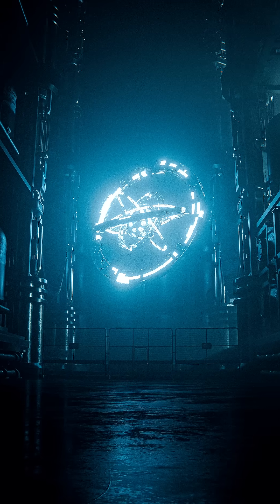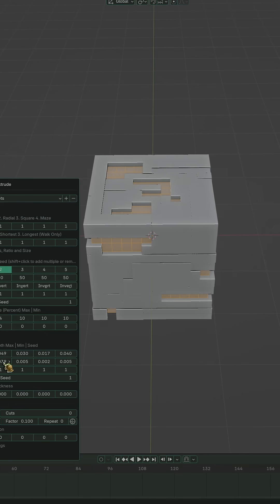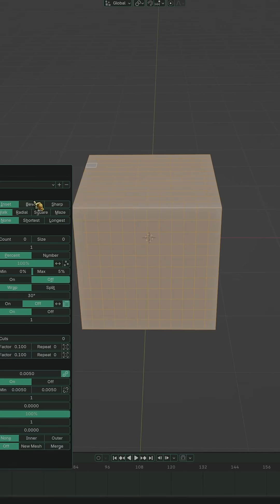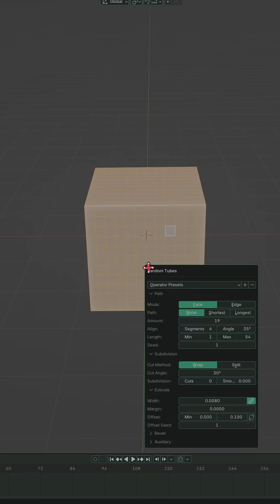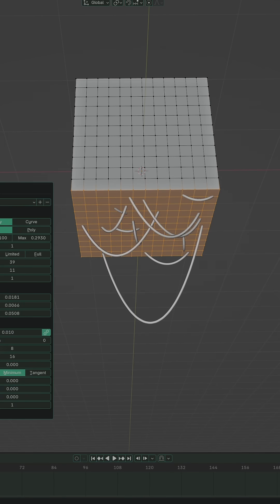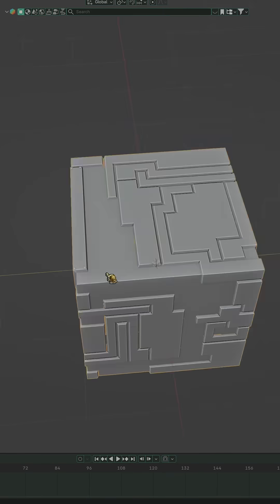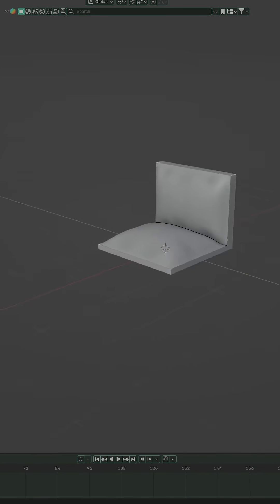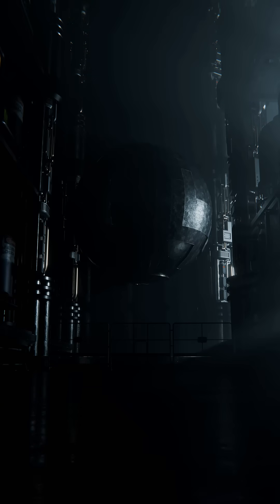A Must-Have Addon for Sci-Fi Artists (Addon Deep Dive #2: Random Flow)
Random Flow is insane for fast Sci-Fi modeling in Blender.
Generate panels, bevels, cuts, sci-fi shapes and clean details instantly.
Perfect for props and environment work.